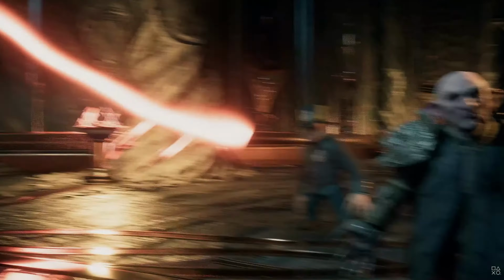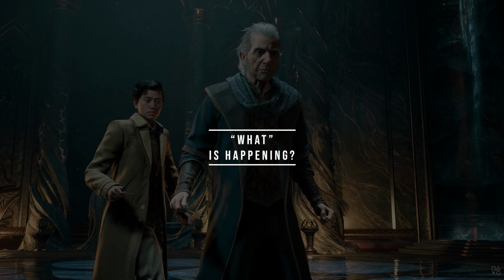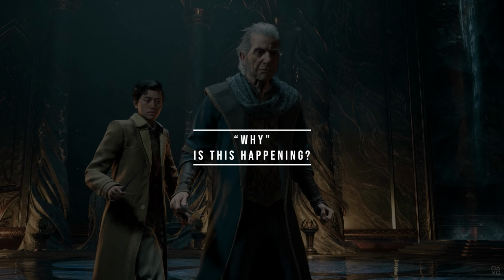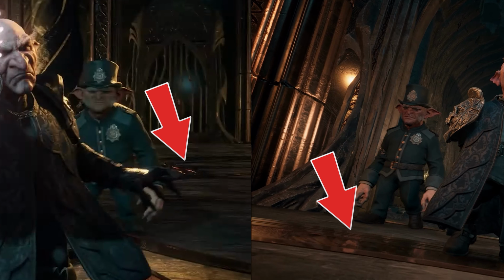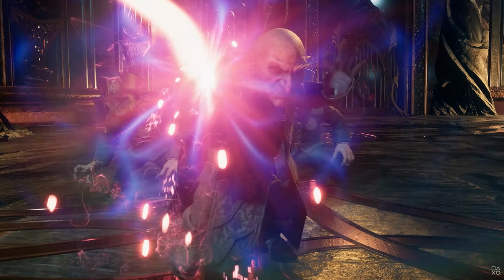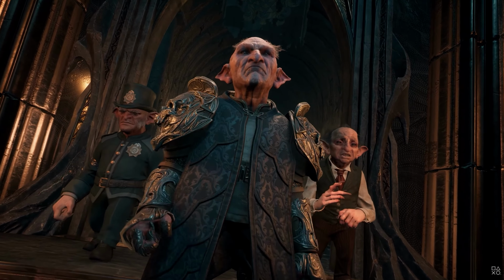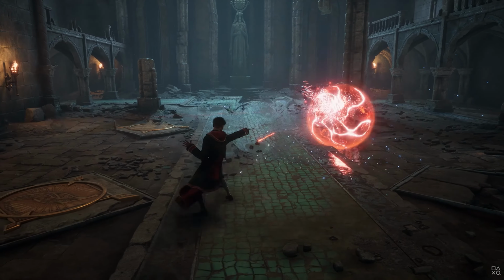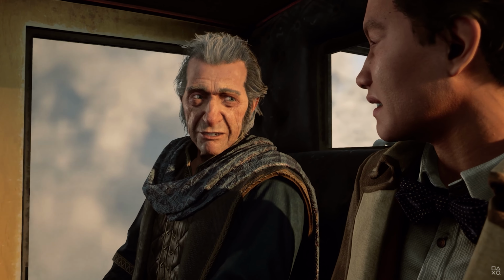Hogwarts Legacy - What Happens BEFORE Arriving at Hogwarts EXPLAINED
Professor Fig vs Ranrok, is a scene in the Hogwarts Legacy trailer that hints to much more than it shows. We discuss and breakdown the what, why, where, when, and how of this scene. Plus, it's importance to the Hogwarts Legacy story and gameplay.

TIME STAMPS:
0:00 - Intro
0:37 - WHAT is happening?
1:01 - WHY is this happening?
2:18 - WHERE is this happening?
3:41 - WHEN/HOW is this happening?
4:33 - Professor Fig vs Ranrok TIMELINE
8:14 - Outro
9:48 - PATRON SHOUTOUT

NEW TO THE CHANNEL??!! We make FUN & HYPED Hogwarts Legacy new, reactions, and theory videos.

💌📭 MAIL -
417 W 20th

👥 J O I N:
XpectoGO Disocrd:

🌐 I N F O R M A T I O N:

🎵 M U S I C:
⚖C O P Y R I G H T S:
- Portkey Games, Hogwarts Legacy, Harry Potter: Puzzles and Spells, Harry Potter: Wizards Unite, Harry Potter: Hogwarts Mystery, Wizarding World, Harry Potter and Fantastic Beasts characters, names and related indicia © and ™ Warner Bros. Entertainment Inc.
- All images and names owned and trademarked by J.K. Rowling, Warner Bros., Niantic, Portkey Games, WB Avalanche, Zyanga, and Jam City are property of their respective owners. xpectogo hogwarts legacy hogwarts legacy trailer breakdown hogwarts legacy theory